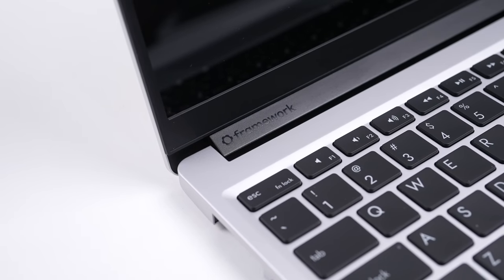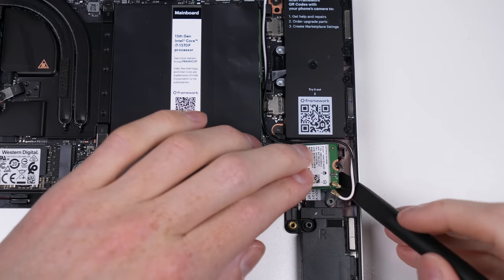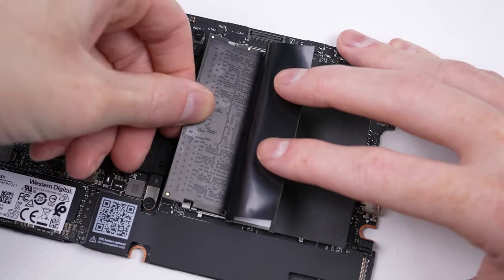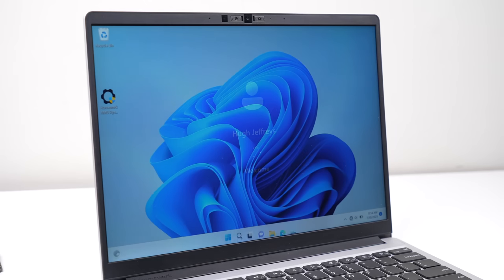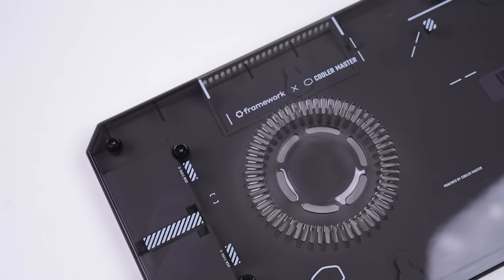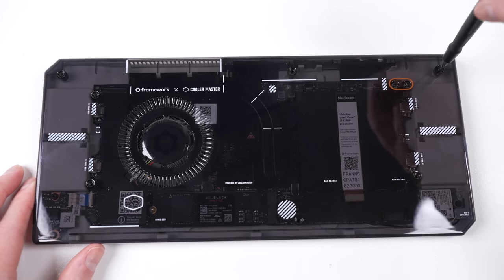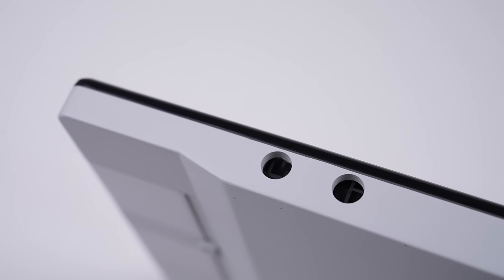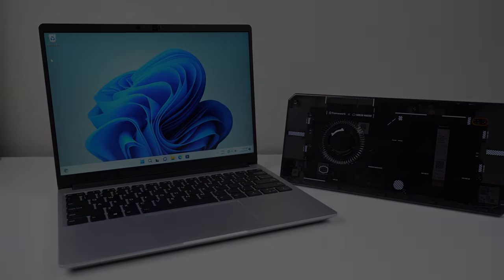This Laptop Lets You Switch Between Intel & AMD CPU's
Framework Computer is once again setting the bar higher for what it means to have an upgradable and repairable computer.
Socials
Links
Get parts, tools and repair guides at iFixit: